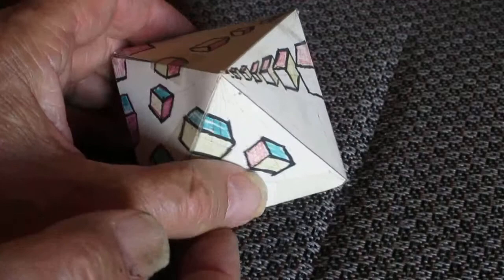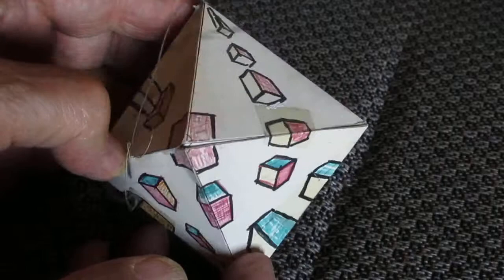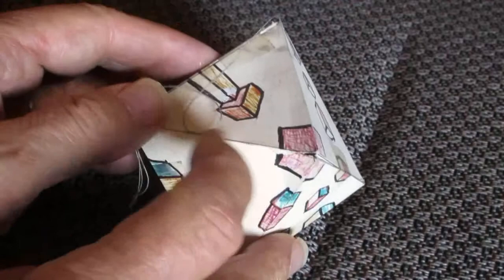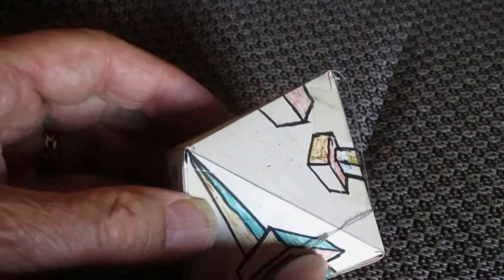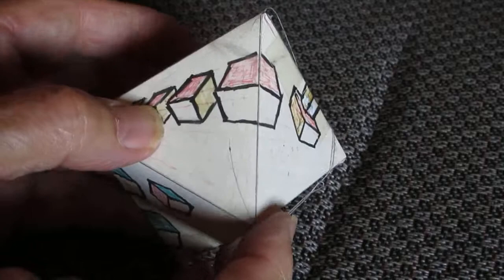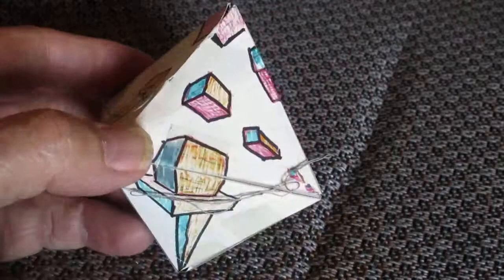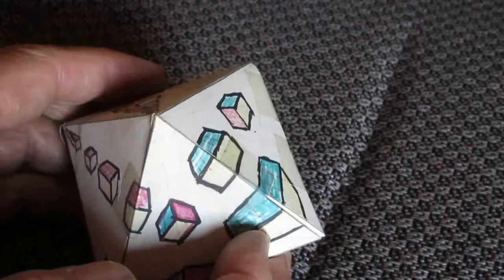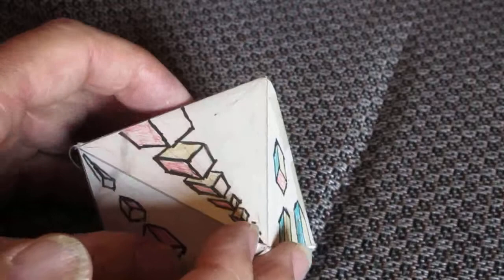Termes' Six Point Perspective Octahedron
This Octahedron has eight three point perspectives happening at  one time.    It shows a straight line six point perspective.   I have produced a couple of paintings with this system.